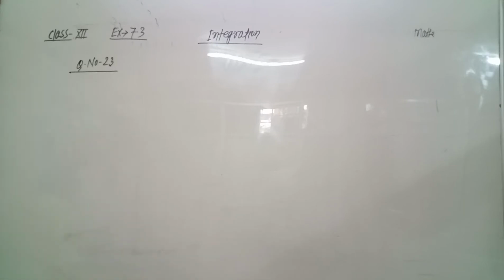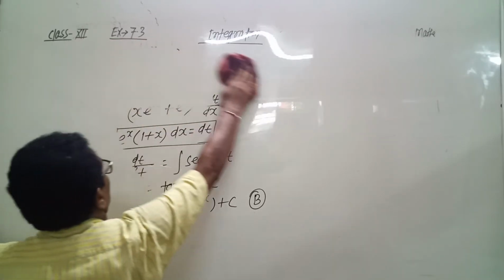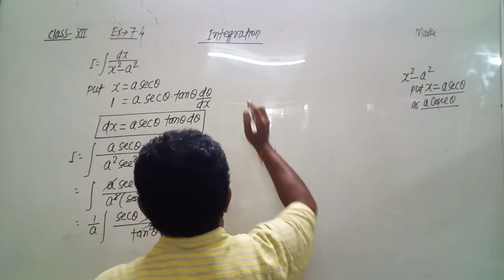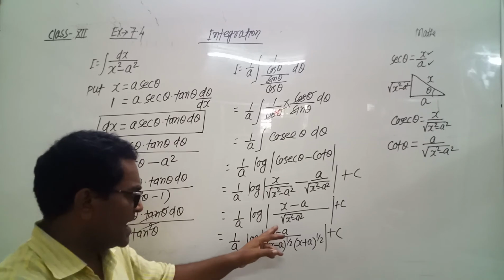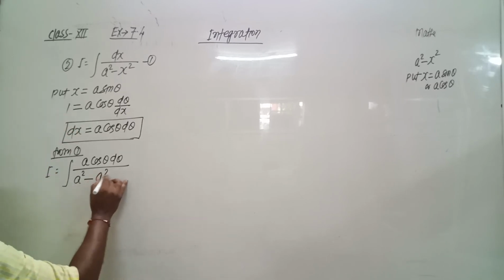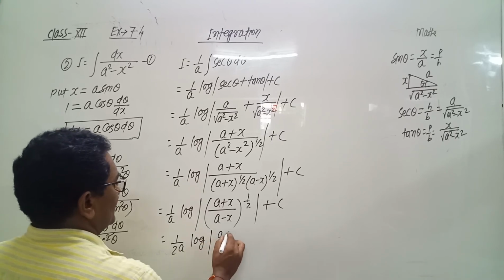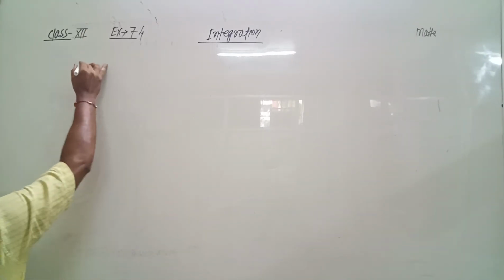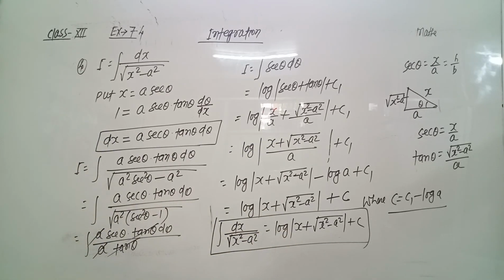Integration | part 10 | class 12th mathematics